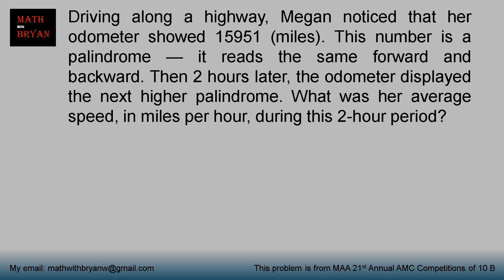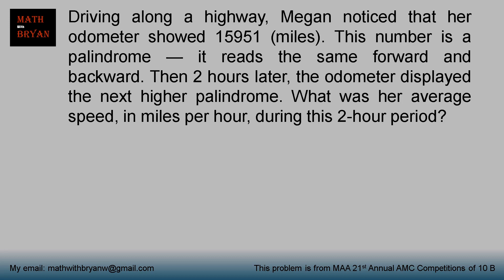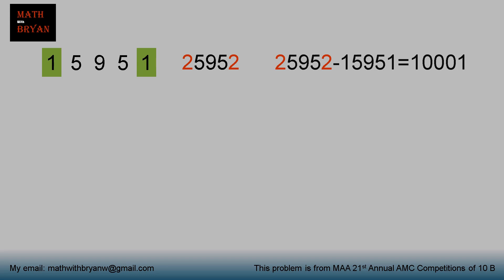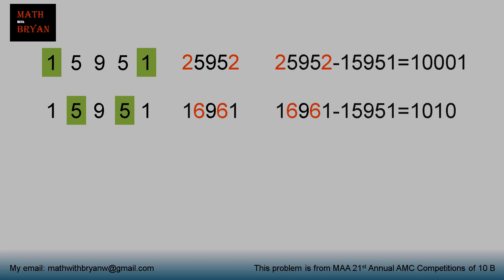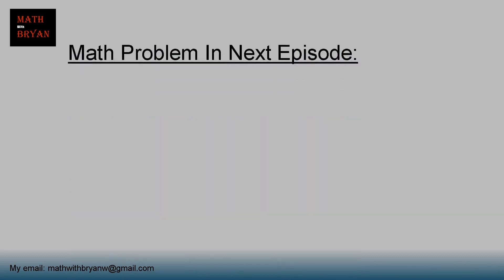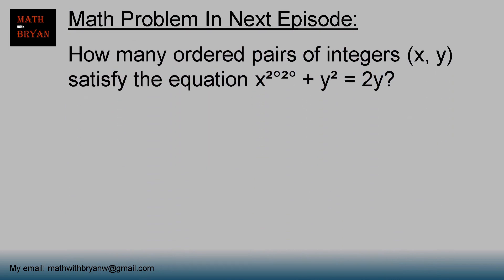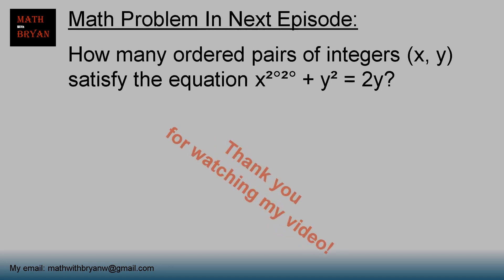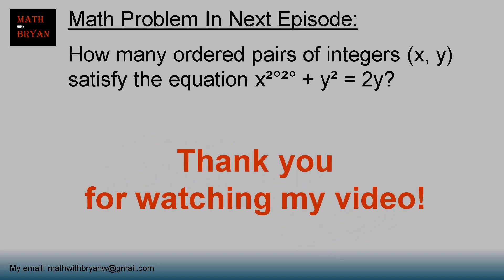Interesting Math Problem | Palindrome Number - Brain Teaser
Welcome to Math With Bryan. I post interesting or fun math problems, brain teasers, math riddles, logic puzzles, MAA AMC math competition problems, and high school math problems.
This is A problem about Palindrome Number from MAA 21st Annual AMC Competitions of 10 B.